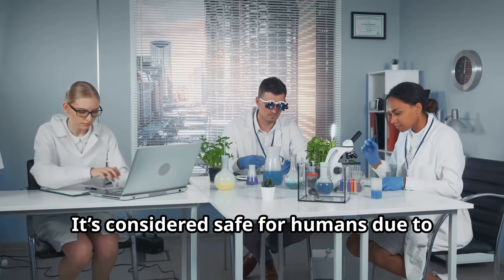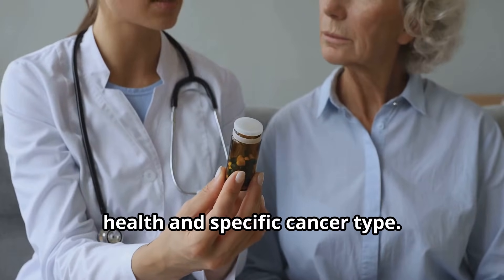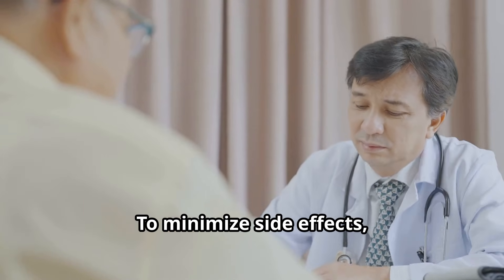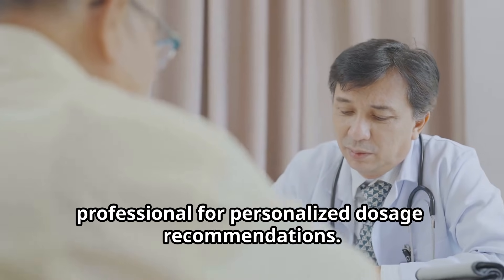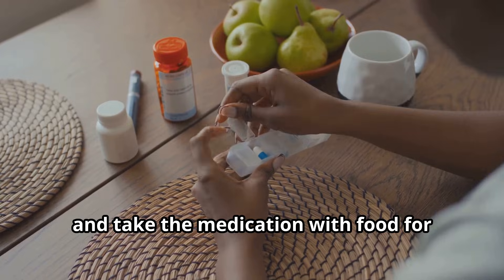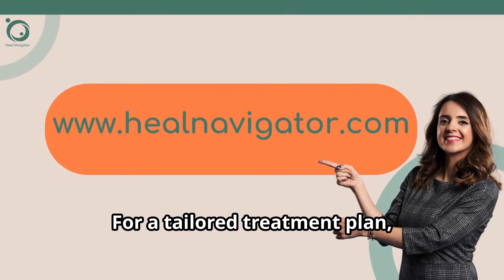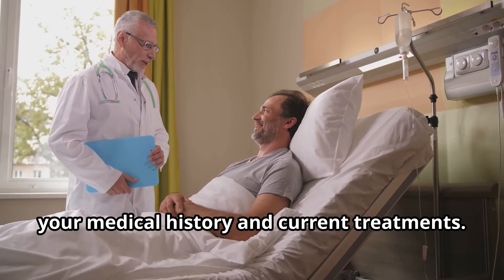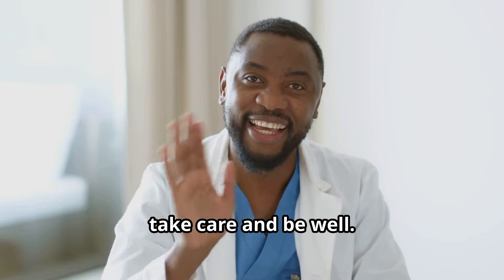Fenbendazole and It's Potential Applications in Prostate Cancer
Explore the surprising potential of Fenbendazole in prostate cancer treatment!

We dive into research on its effects, including microtubule targeting and vitamin interactions. Discover safety considerations, dosage guidelines, and potential side effects.